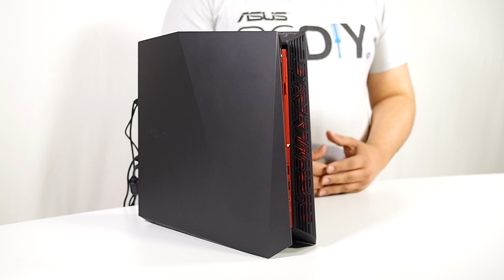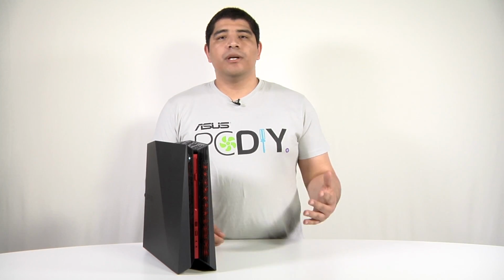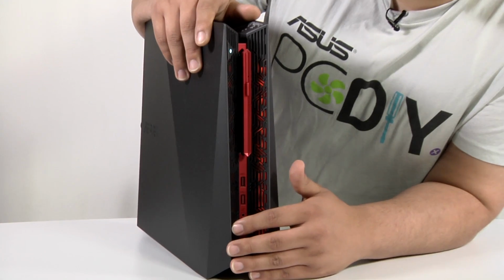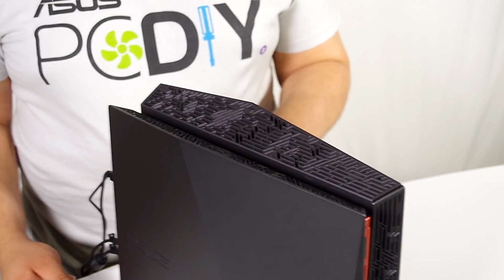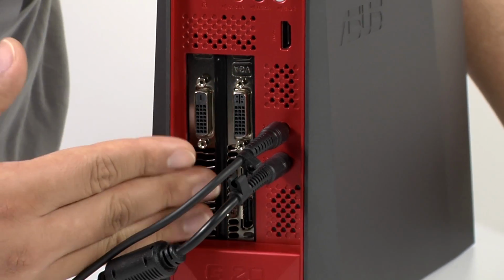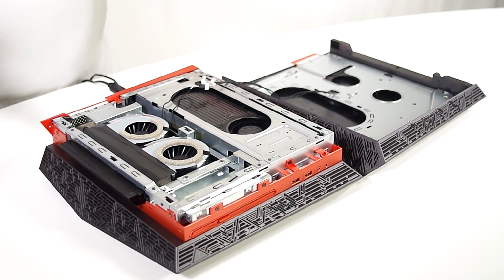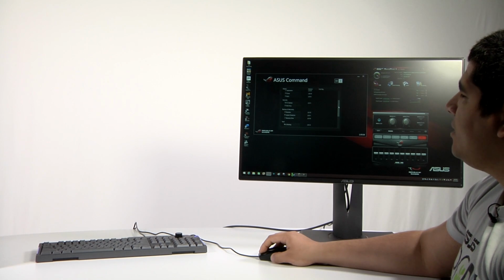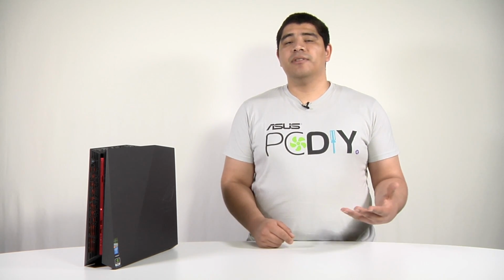ROG G20 Compact Gaming Desktop PC Overview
Look small, but play big with the new ROG G20 Compact Gaming Desktop PC. Featuring a small form factor design, Core i7 Processor, and full-size NVIDIA desktop graphics, the quiet, efficient, and powerful G20 is the perfect choice for your next PC in the office or living room.

01:36 - Aesthetics & Design
03:27 - Specs
06:14 - Front Ports
09:00 - Air Flow
10:55 - Back Ports
14:08 - G20 Teardown
17:14 - ASUS Command Software
19:09 - Performance Tests